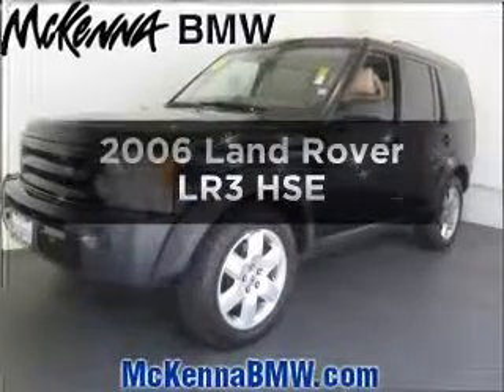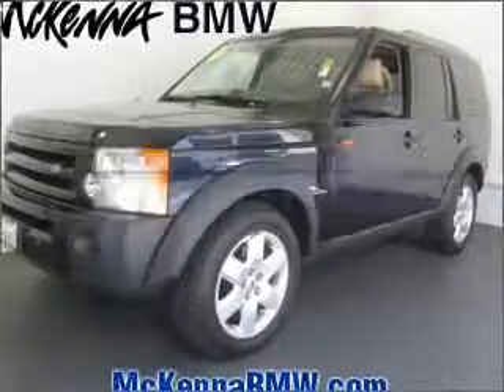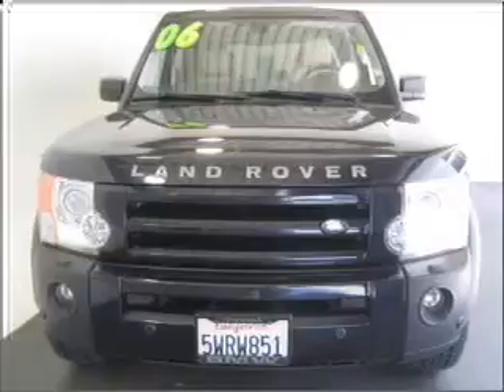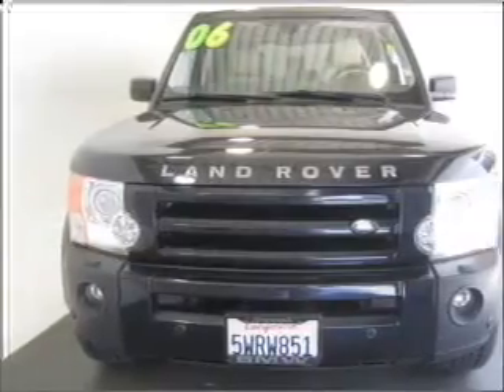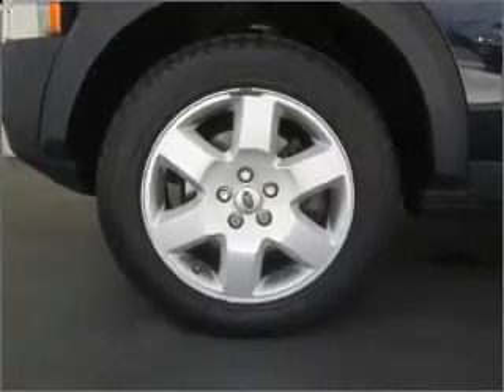2006 Land Rover LR3 - Norwalk CA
Year: 2006
Make: Land Rover
Model: LR3
Trim: HSE
Engine: 4.4 liter 8 cylinder 32 valve
Transmission: 6-Speed Automatic
Color: Buckingham Blue
Mileage: 65465
Address:
10915 Firestone Blvd